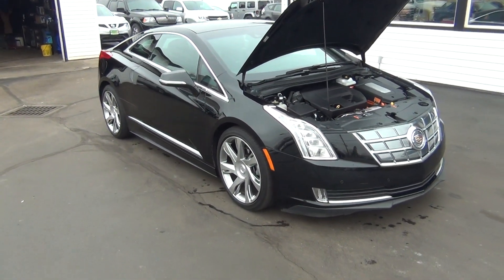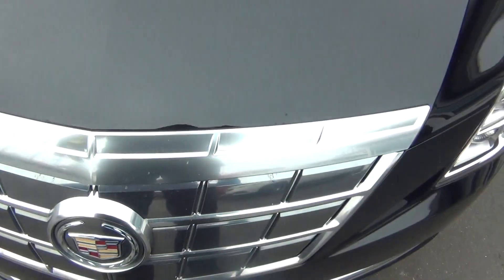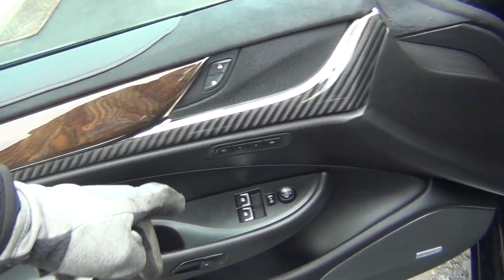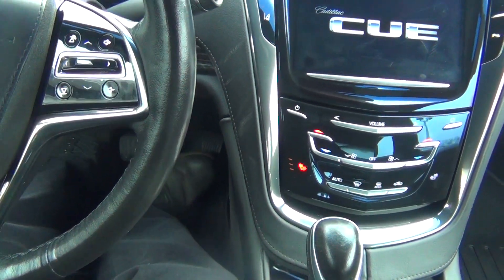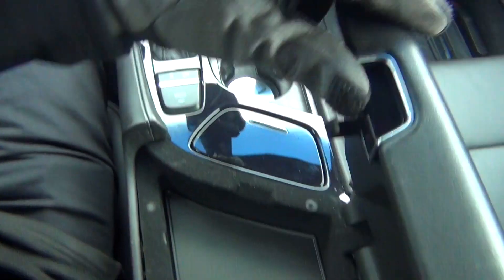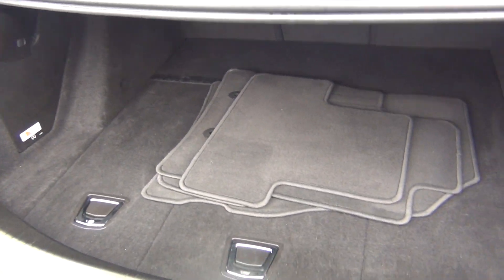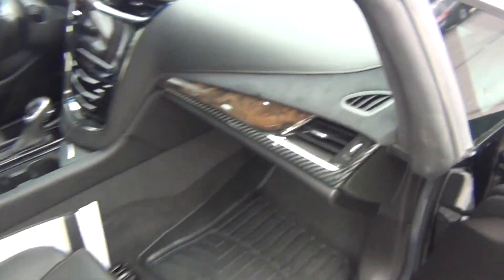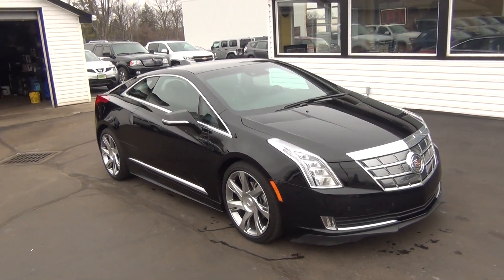14 ELR LUXURY